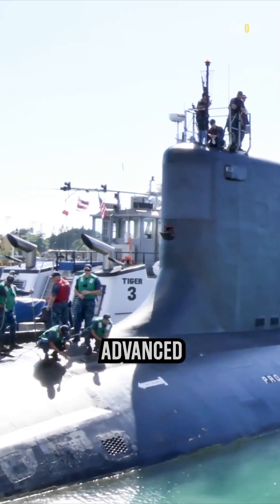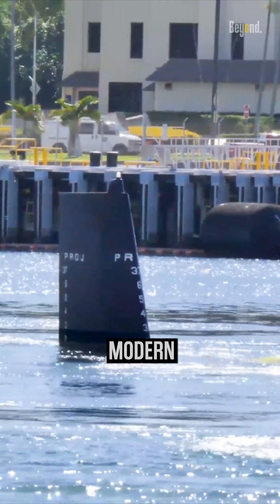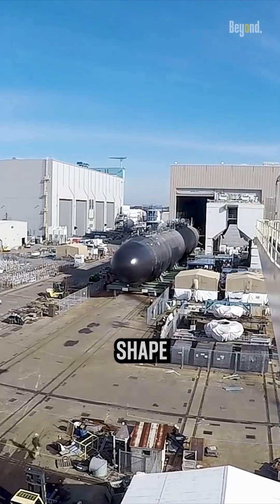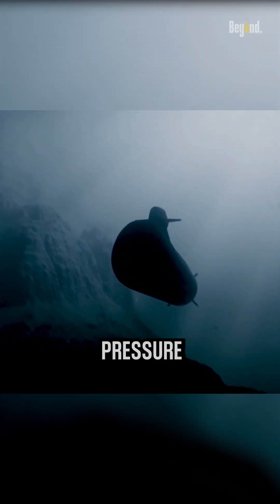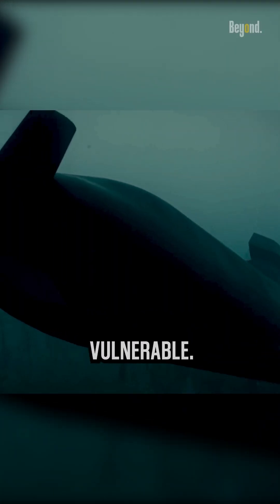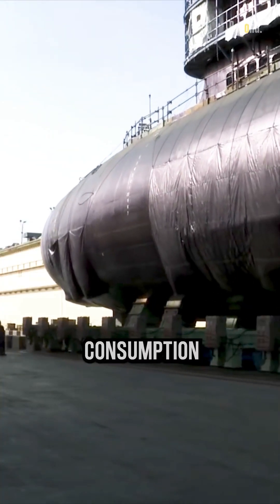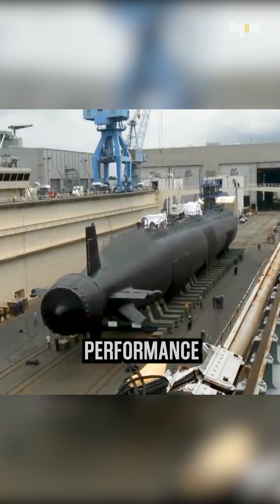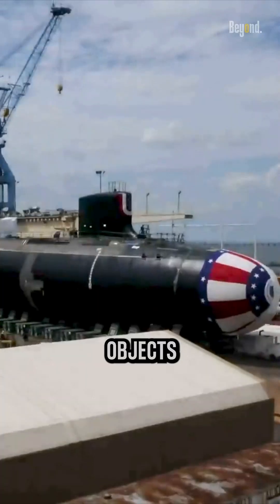Why are modern submarines teardrop-like?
Modern submarines are highly advanced and sophisticated vessels that are typically propelled by nuclear or diesel-electric power. Modern submarines are generally designed with a cylindrical or teardrop-shaped hull for several reasons. Here's it.